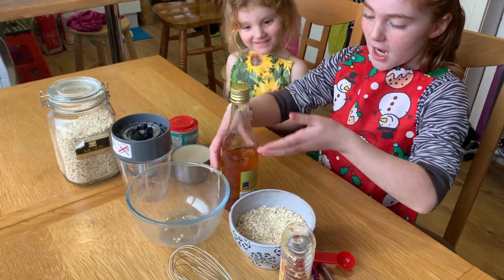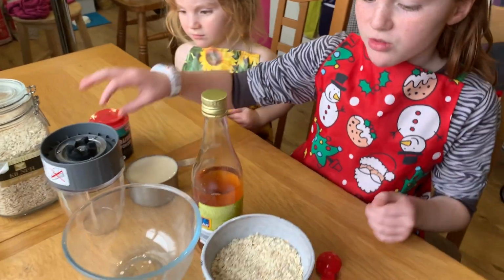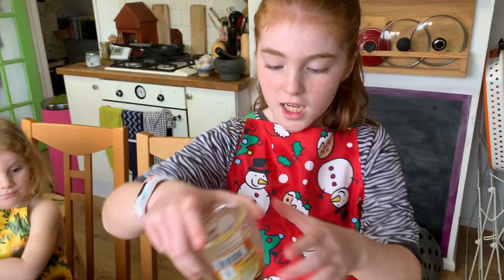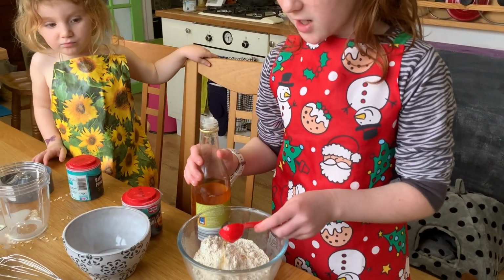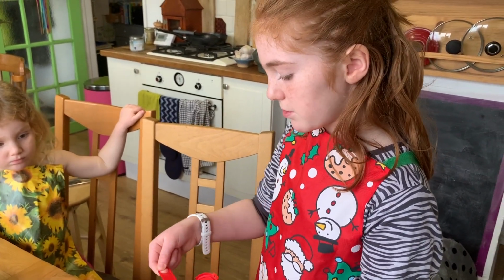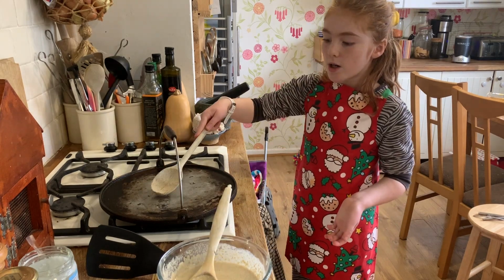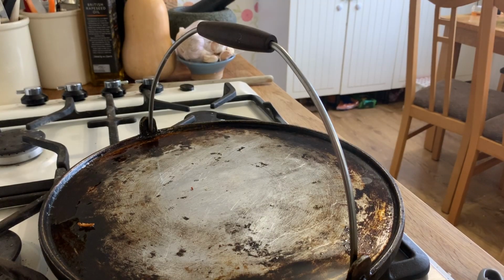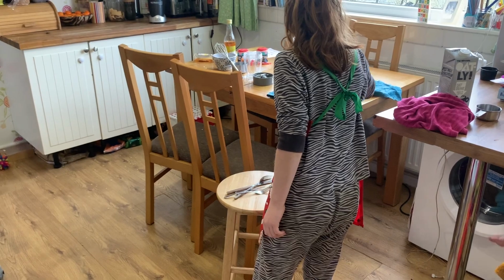Oat Flour Pancakes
Maggie shows us how to make gluten free, vegan healthy pancakes. Have a go and let us know how yours turn out.